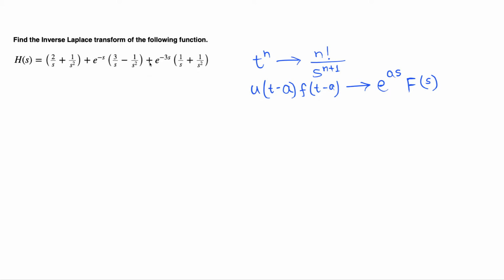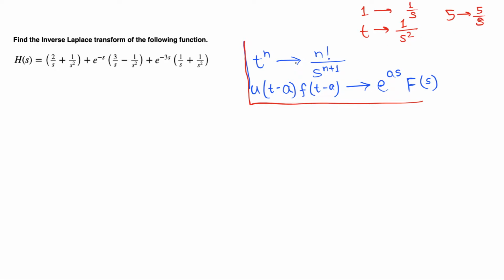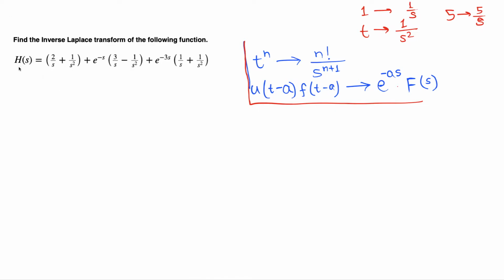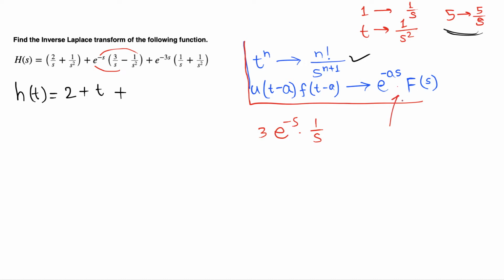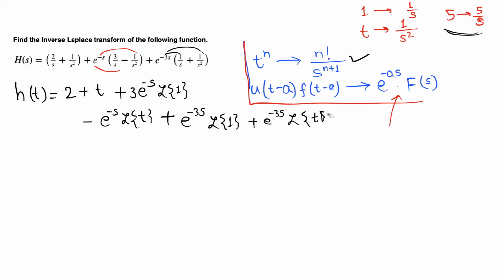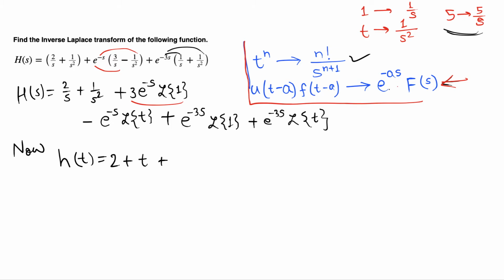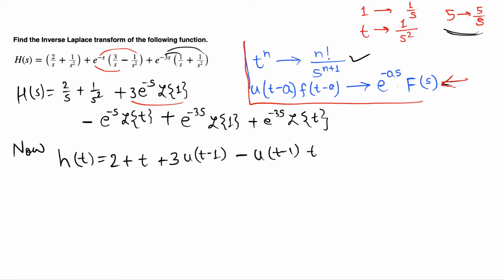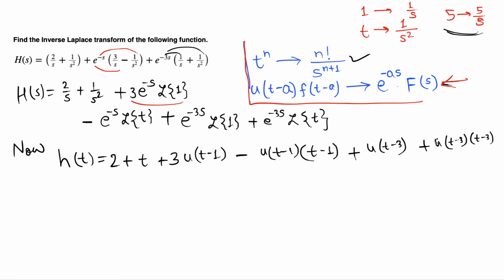Diff Eqn: Inverse Laplace of a function (with unit step function)